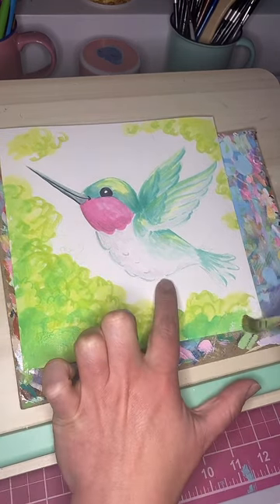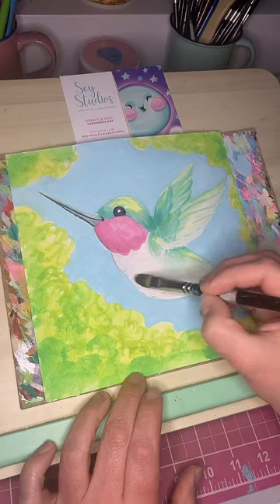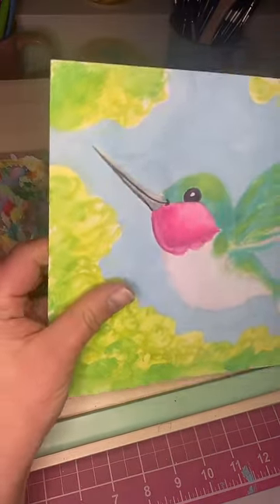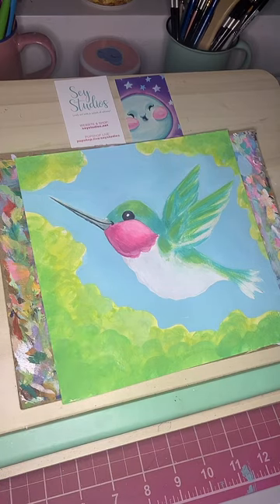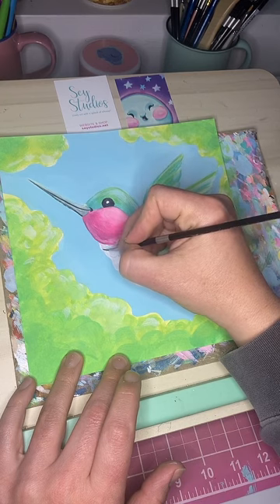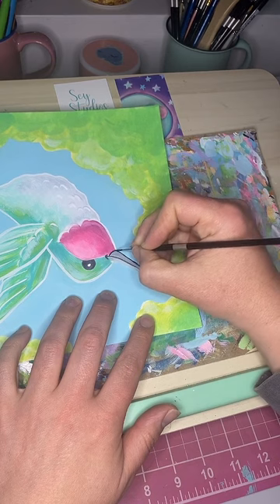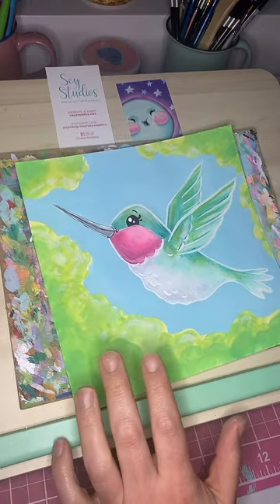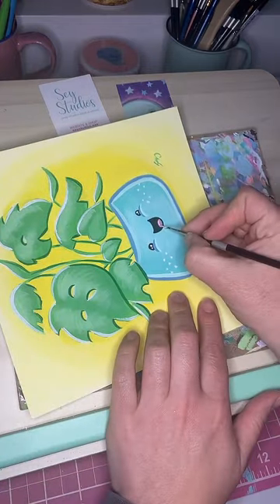Late Night Paint Night - Happy Hummingbird with Sey Studios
Watch and listen how Sey creates a happy hummingbird painting from start to finish!

Enjoy some instrumental music in the background and some light chat to smooth yourself to sleep.

Sey is a full time artist, entrepreneur and mother. She makes lively and whimsical art, and is the creative behind Sey Studios. She creates art that inspires others. All of her work is made with the positive intention of spreading light and love.

Follow on Instagram, Facebook, and TikTok @SeyStudios